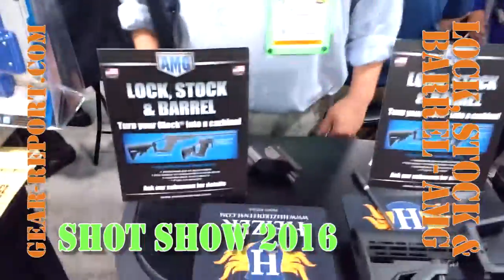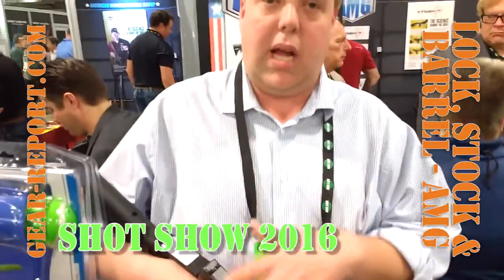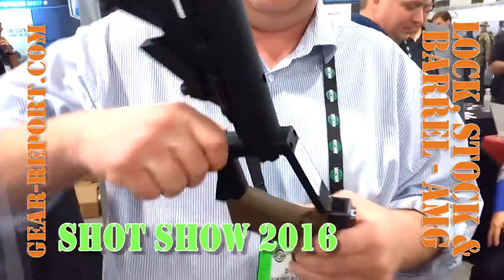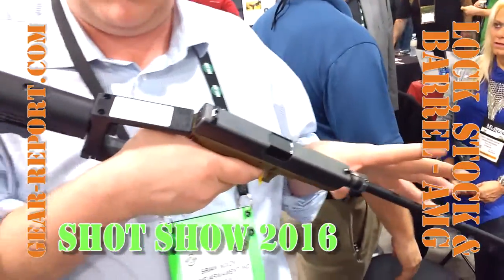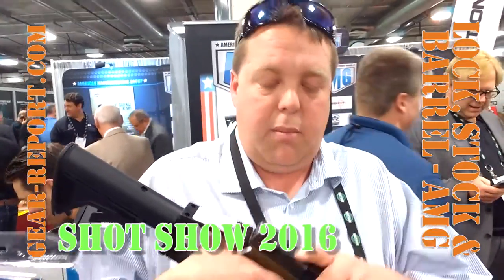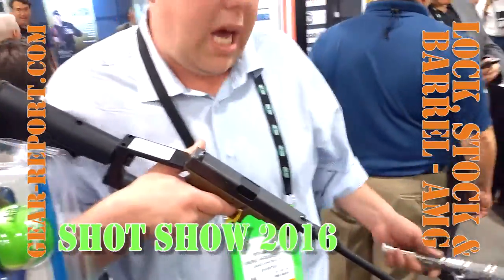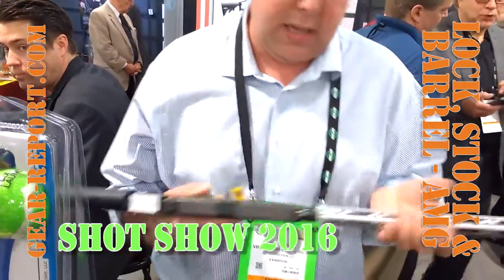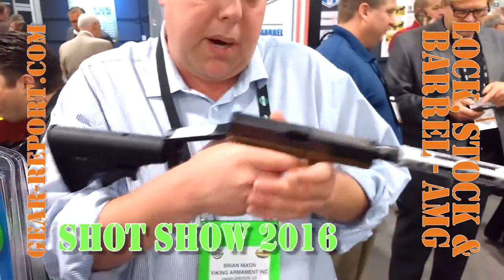AMG Lock Stock and Barrel Glock Carbine Kit - SHOT Show 2016 - Gear-Report.com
“This site contains affiliate links for which I may be compensated” “This site contains affiliate links for which I may be compensated” My EDC handgun is a Glock 17 Gen 4.
I like that it is a proven pistol, with lots of upgrade options and accessories.
But it will always be a pistol... or so I thought.
An intriguing Glock 17 upgrade that I stumbled across at SHOT Show 2016 was the "Lock, Stock and Barrel" Pistol to Rifle conversion kit from American Manufacturing Group.
In this video Brian shows us the Glock conversion kit and a new barrel shroud assembly that they are working on.